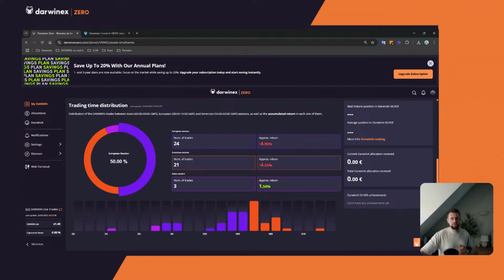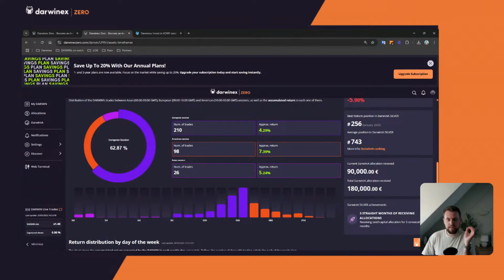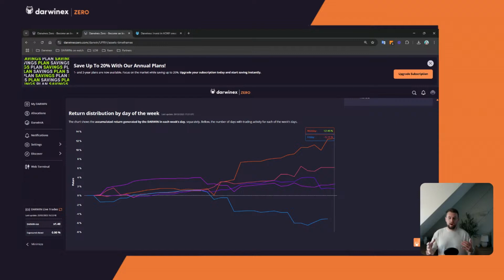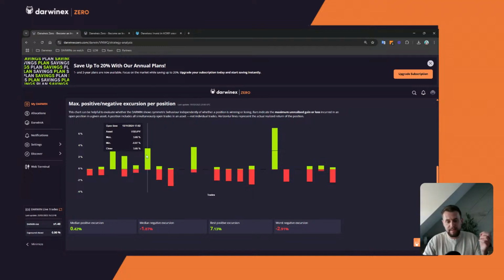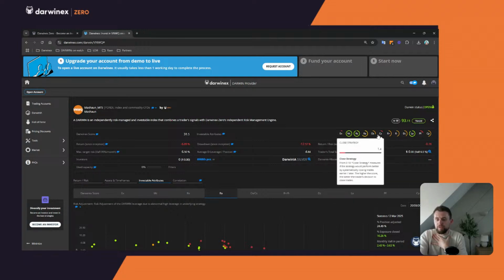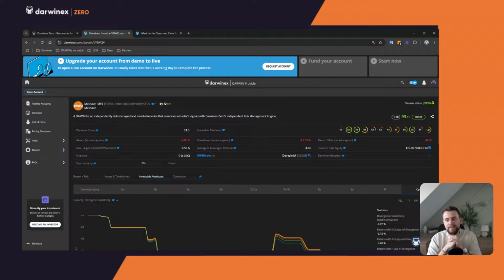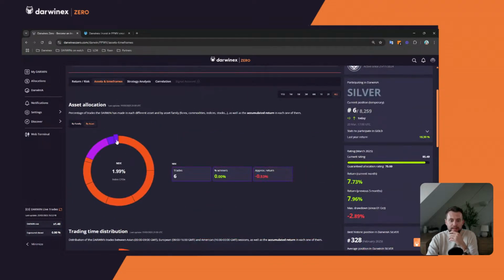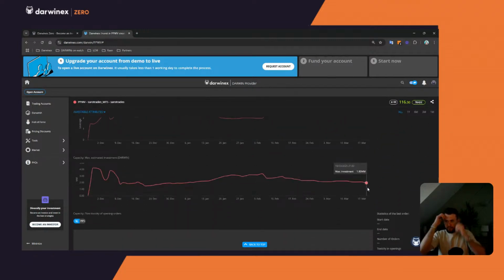Strategy Development - 20.03.2025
Each week, we break down real DARWIN strategies from early-stage traders to DarwinIA GOLD performers and explore what the data reveals. Using live analysis, we look at performance metrics, edge identification, portfolio balance, and how to refine your system for long-term growth and investor capital.

📊 In this session, we cover:
- How to interpret your DARWIN metrics and optimize performance
- The role of trade frequency, asset selection, and holding time in risk exposure
- Portfolio construction tips: when to reduce assets, rebalance risk, or simplify
- How to use trade distribution, day-of-week stats, and session timing for edge refinement
- Risk barometer thinking: adapting your risk allocation by expected value
- Key metrics: value at risk (VaR), payoff ratio, drawdown control, divergence, and alpha cap
- Live walkthrough of one DARWIN each week — with full feedback and suggestions

🧠 Ideal for:
- Traders who want to grow into professional asset managers
- Algo and manual traders looking to scale their performance
- Anyone wanting to turn raw data into actionable insights

📌 Want your DARWIN reviewed in a future session? Join us live and drop your ticker in the chat or send a message directly if you prefer private feedback.